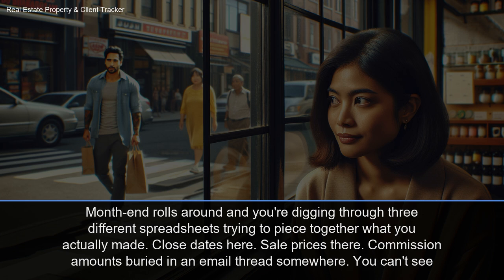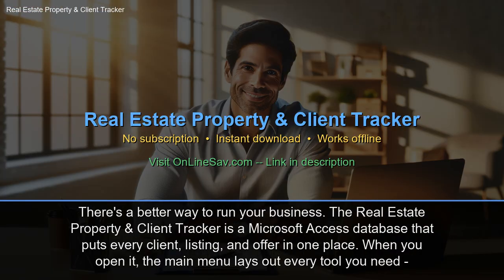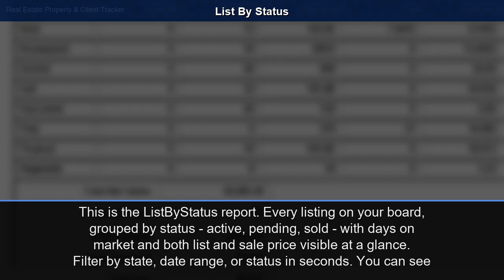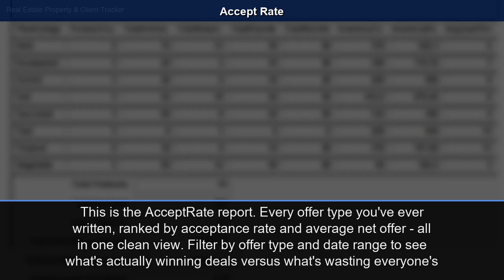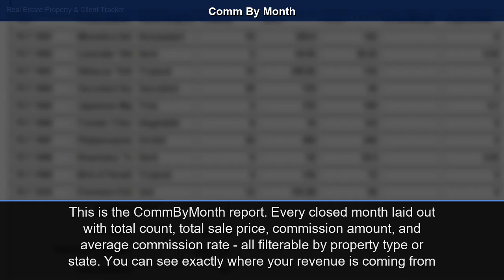Real Estate Property & Client Tracker - Microsoft Access Database for Agents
Struggling to track real estate clients, listings, and offers without losing deals? This walkthrough shows the Real Estate Property and Client Tracker, a real estate management software built in Microsoft Access for solo agents and small business operators who are done with spreadsheets.\
- How to use real estate property client trackers to manage active listings, pending deals, and client follow-ups in one place\
- How the accept rate and offer analysis reports help you see which offer types win deals using real estate property client tracking software\
- How the commission by month report gives you a clean monthly revenue picture so your real estate management business stops running on guesswork\
This is a real estate management system that works on any Windows PC with Microsoft Access. No subscription, no monthly fees, instant download. If you are searching for real estate property client software for PC that you buy once and own forever, this is it.\